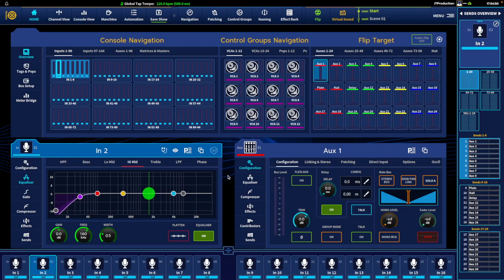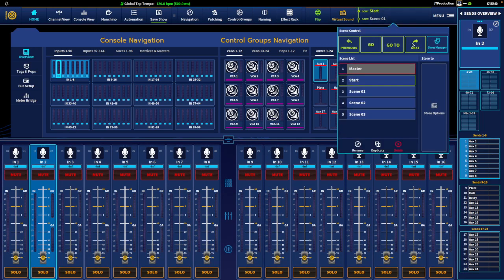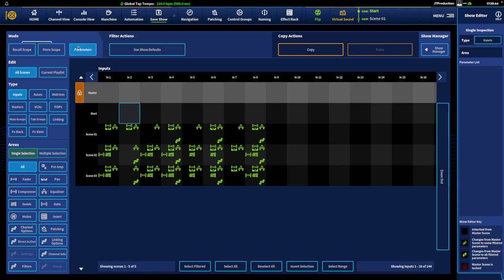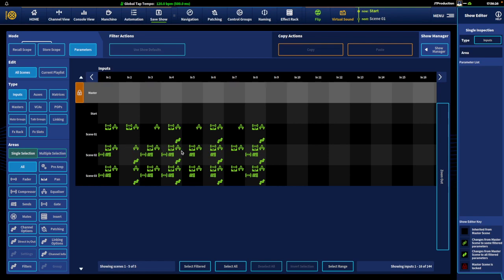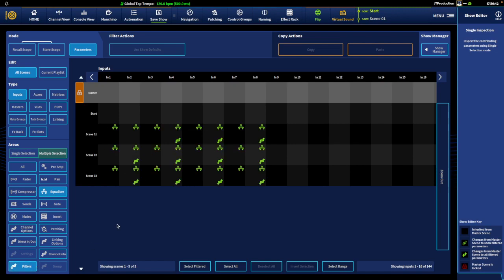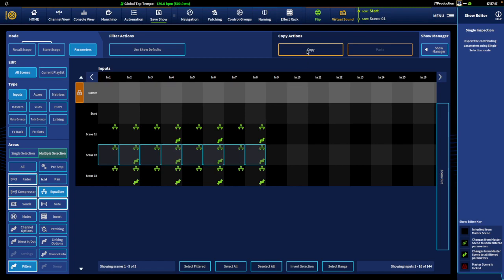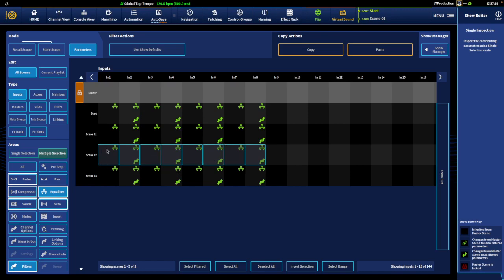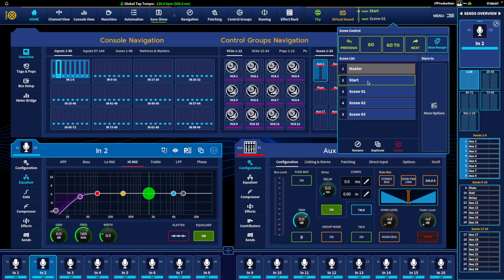Midas HD-96 Show Editor Copy:Paste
Copying and pasting parameters between scenes on the Midas Heritage D using the Show Editor